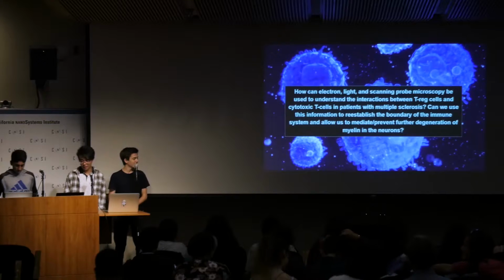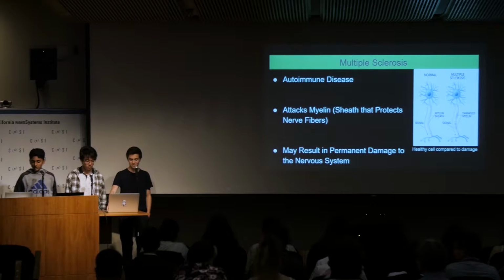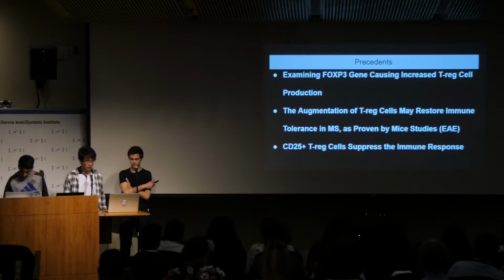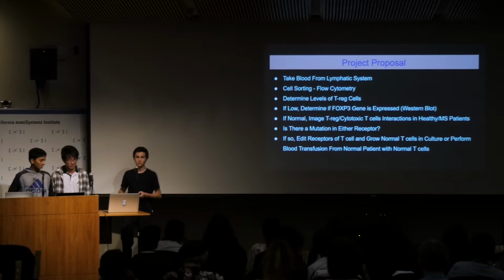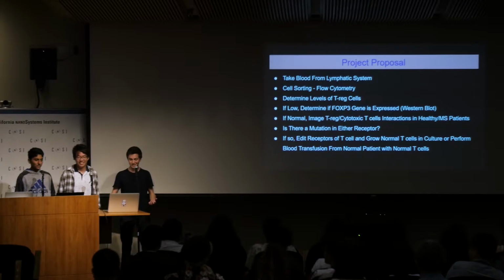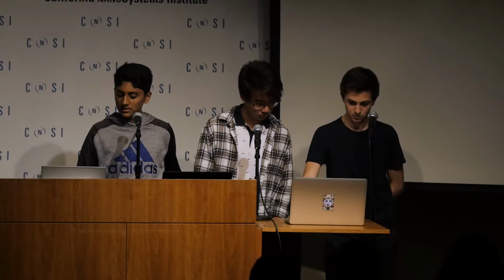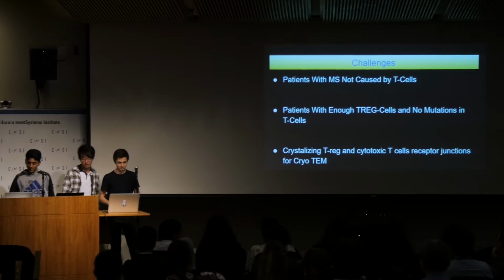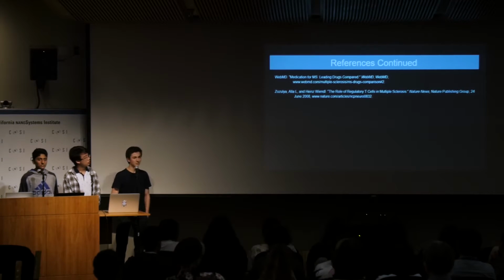2019 Nanoscale Microscopy - Multiple Sclerosis Mediation